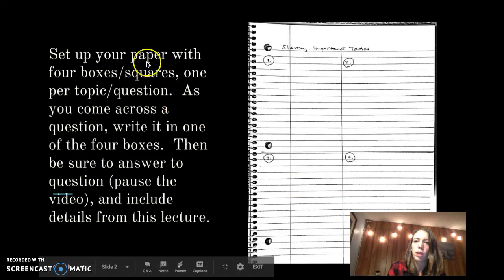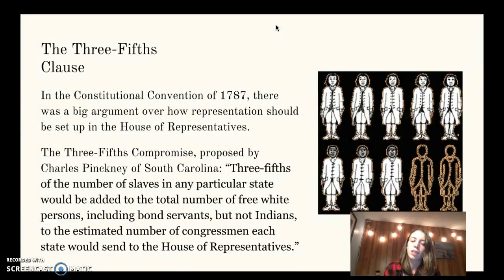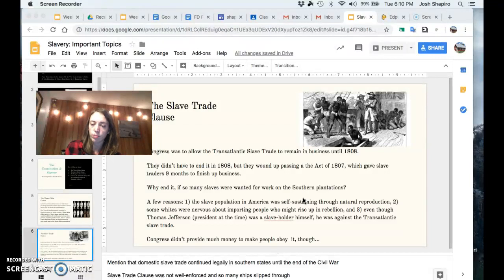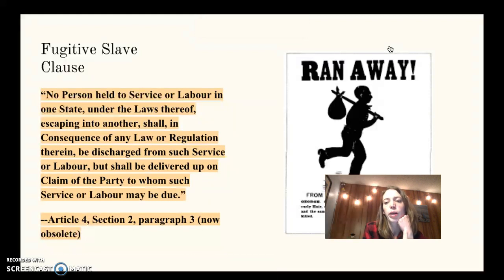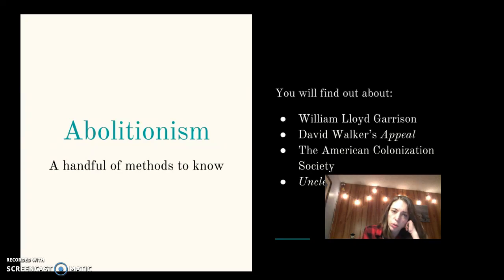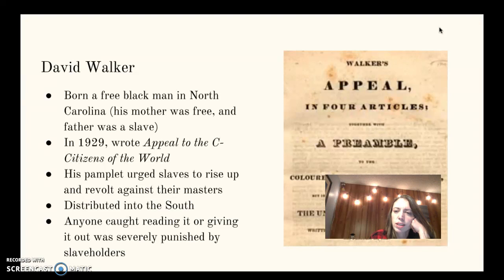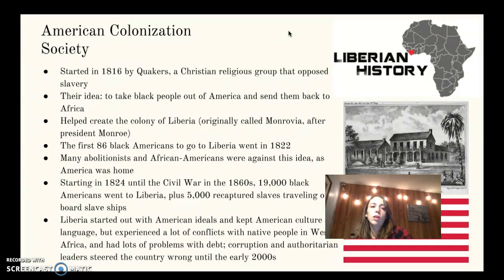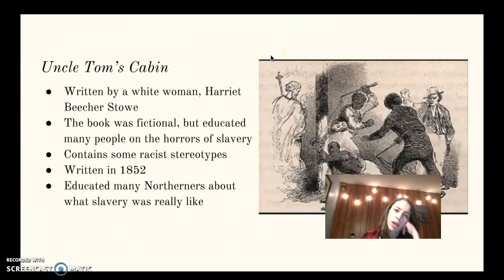Slavery Topics Interactive Lecture, Part One